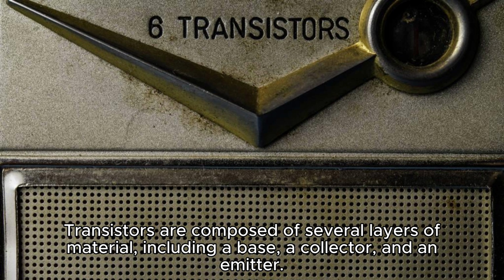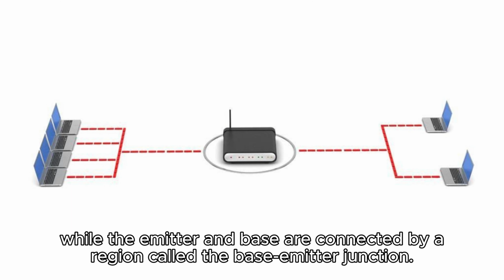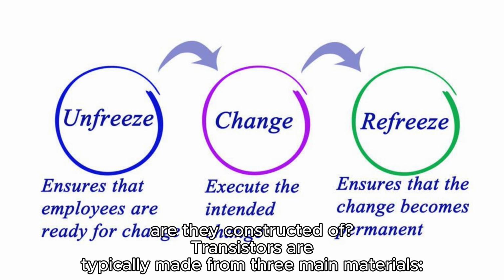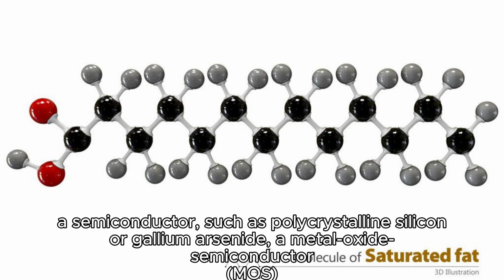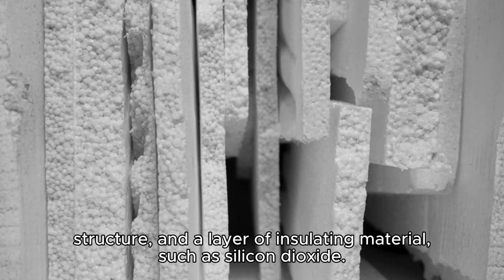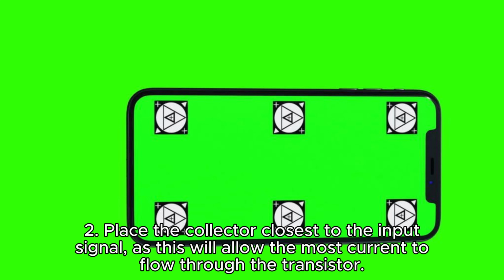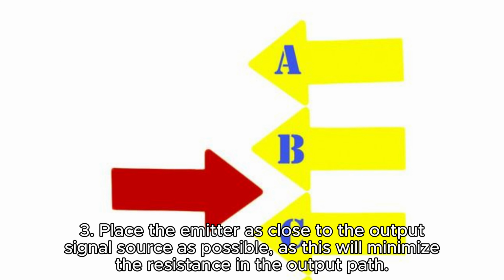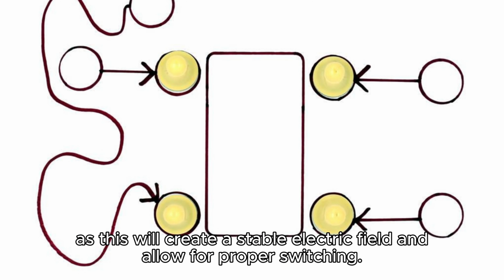Transistors.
A transistor is a miniature semiconductor that regulates or controls current or voltage flow in addition amplifying and generating these electrical signals and acting as a switch/gate for them. Typically, transistors consist of three layers, or terminals, of a semiconductor material, each of which can carry a current.